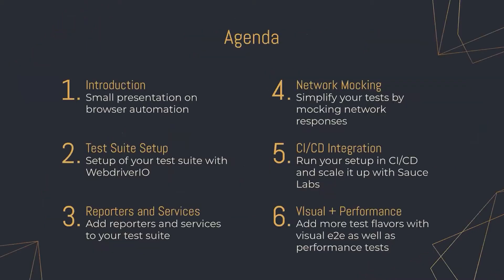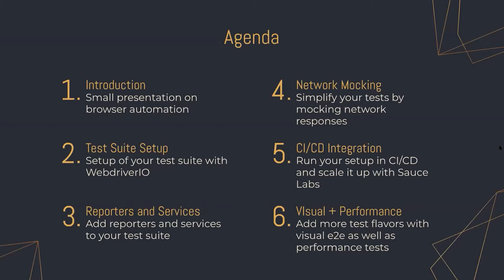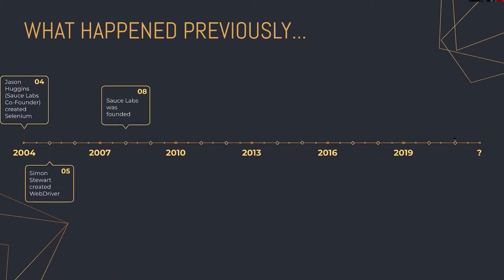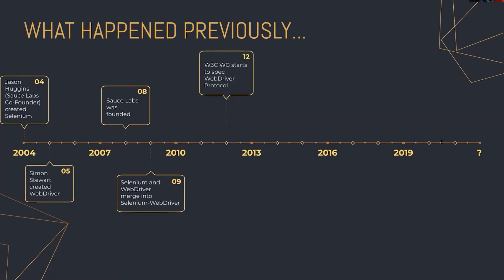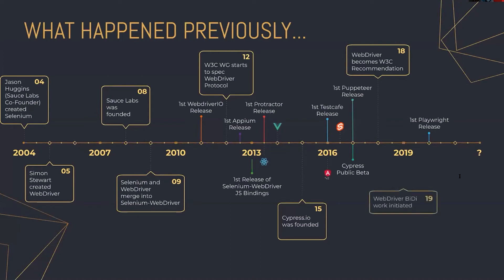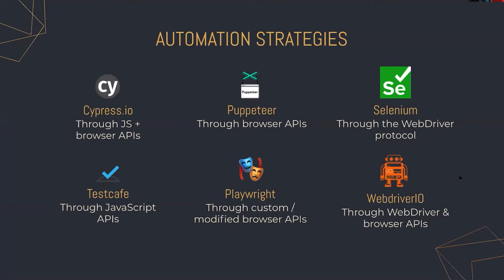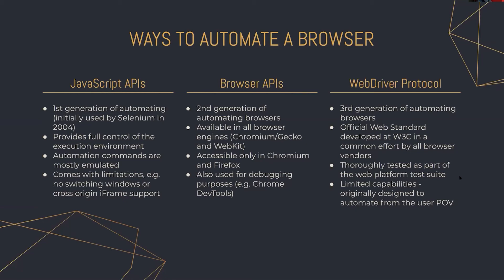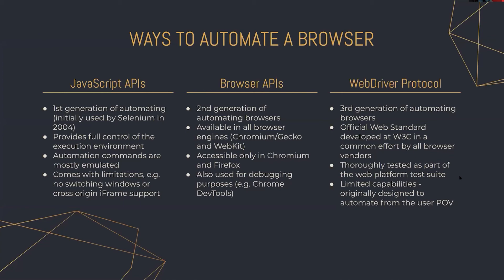01 Sauce Labs Intro to JS Testing at Scale | Browser Automation Landscape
In this 10-part workshop series, automated testing experts Nikolay Advolodkin and Christian Bromann take a look at the JavaScript framework landscape for automated functional testing, such as Puppeteer, Playright, Cypress, and others.

They explore what the various differences are and how to choose the right tool for your project. Then, they will walk the viewer through various scenarios, from basic functional test concepts to complex visual and frontend performance tests and complete the session with scaling up our solution using a cloud vendor like Sauce Labs.

Key Takeaways

- Understand the principles of browser automation
- Learn to pick the right JavaScript framework for your project
- Master various of common automation scenarios including network stubbing, visual and automated performance testing using traditional frameworks such as WebdriverIO or newer tools like Puppeteer, Playwright or Cypress

This first video examines  the current  browser automation landscape.